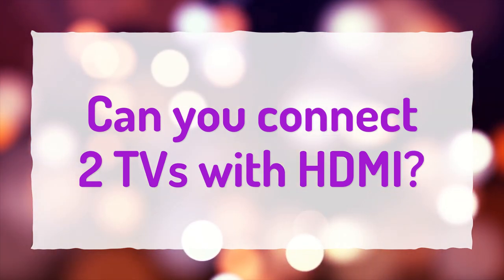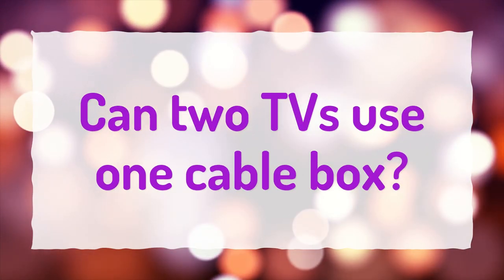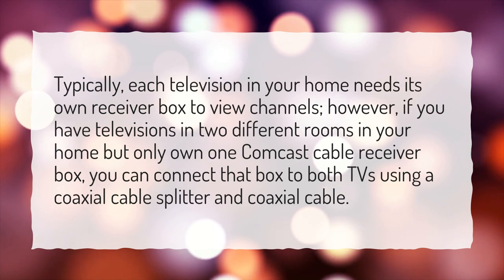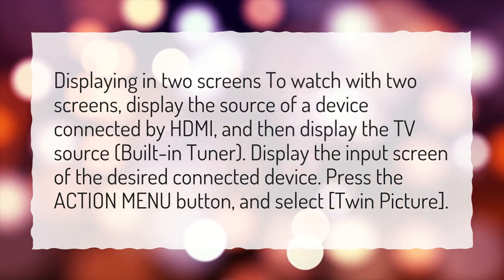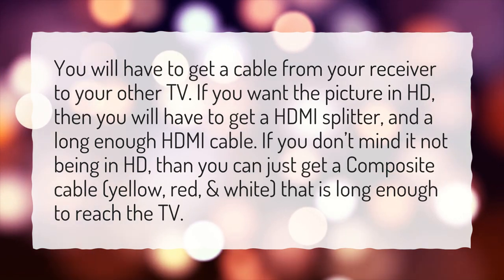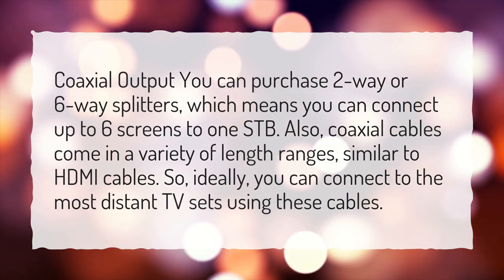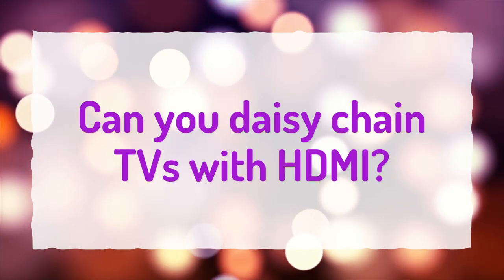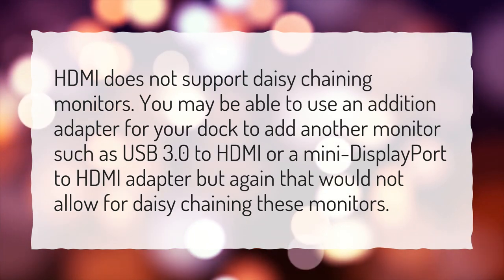Can you connect 2 TVs with HDMI?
More About How To Connect 2 Tvs Together • Can you connect 2 TVs with HDMI?